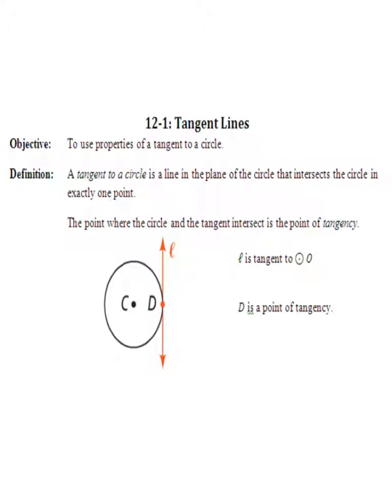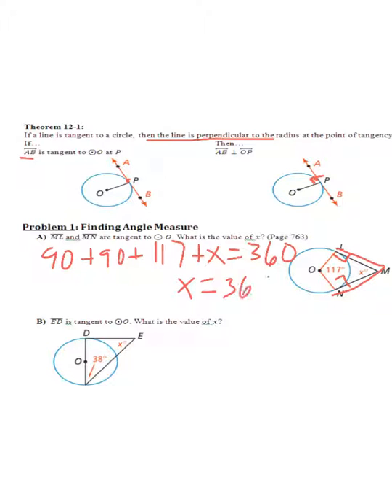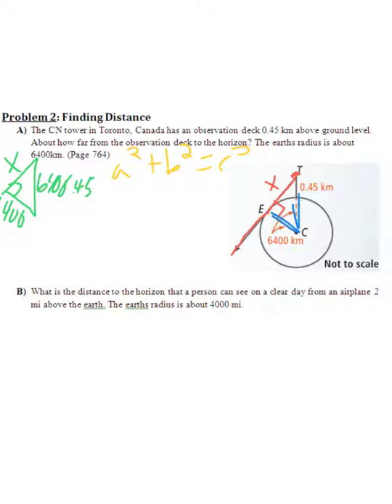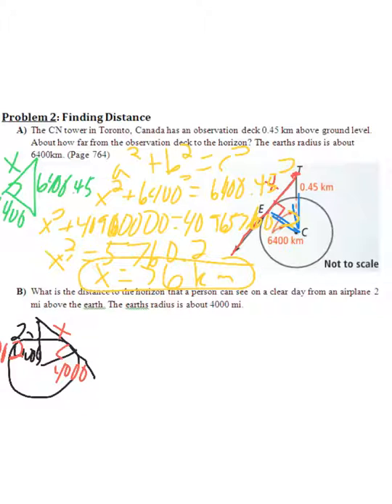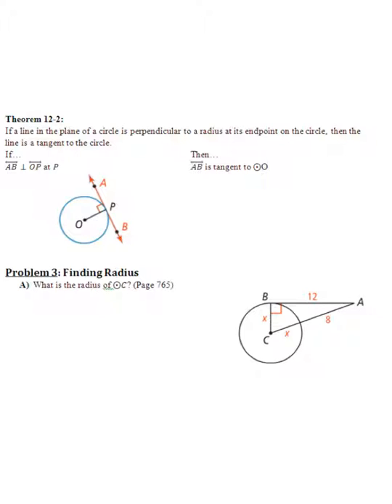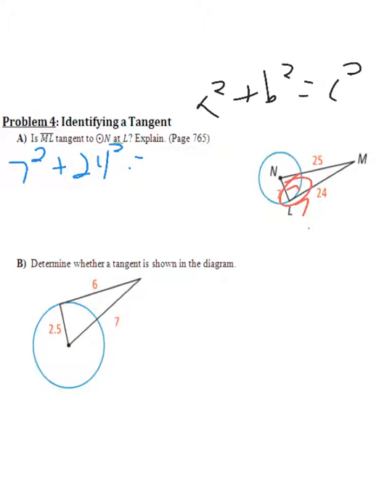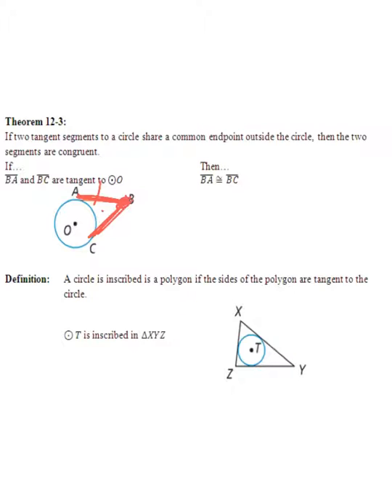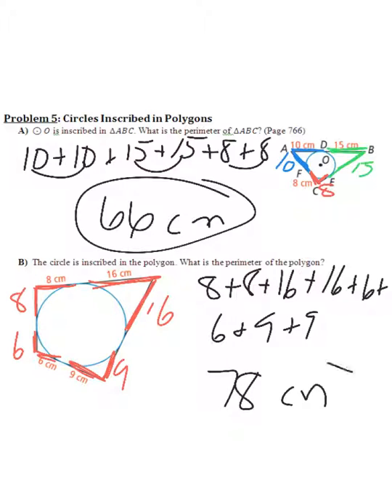geo 9 12.1